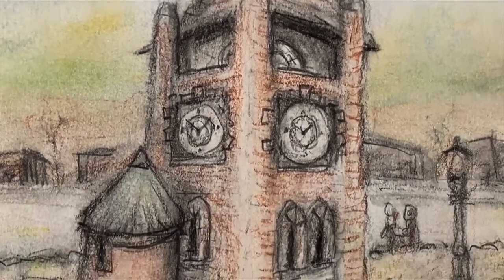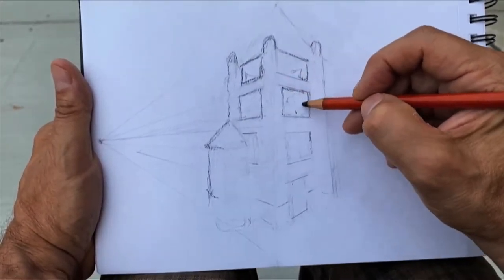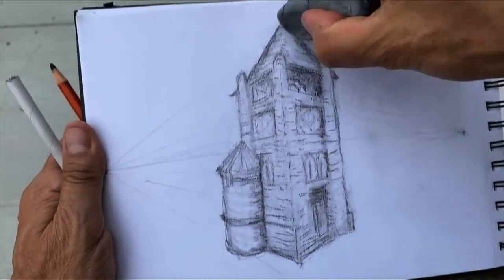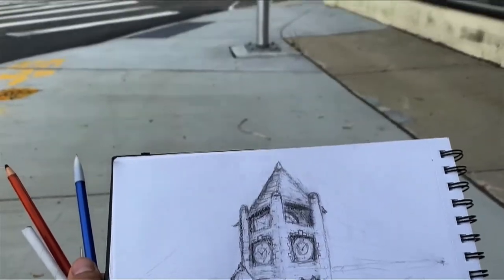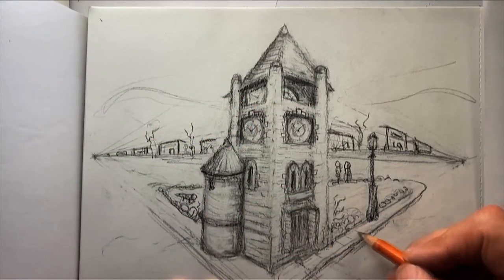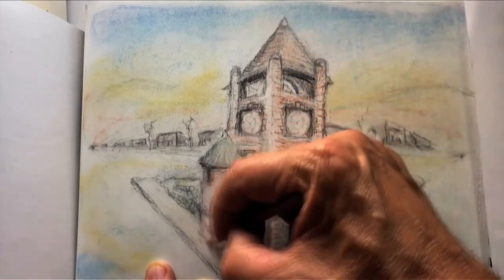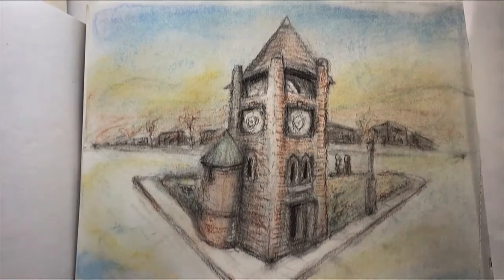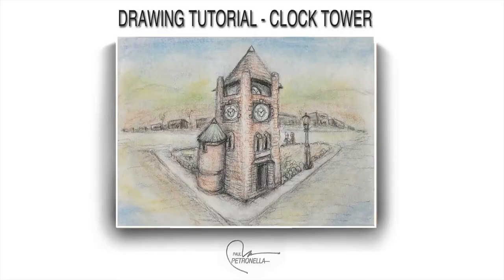Drawing Two Point Perspective - The Clock Tower Tutorial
Learn how to sketch a building in two-point perspective pencil and soft pastels.
Step by step, the process of drawing.